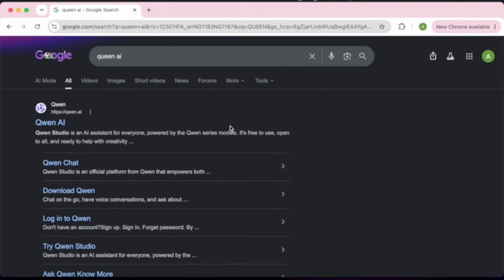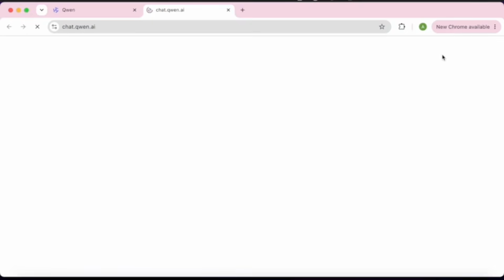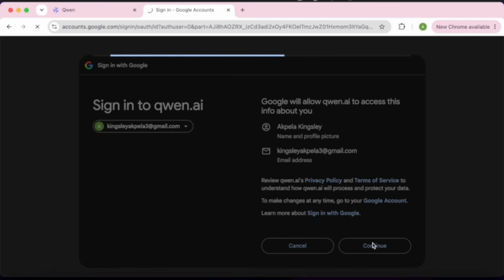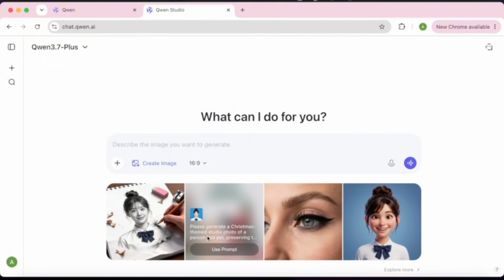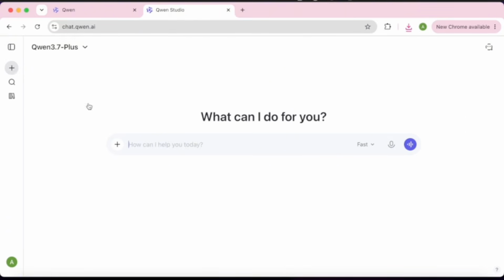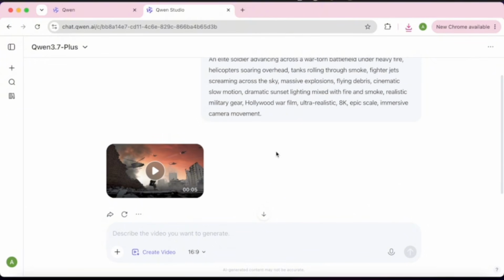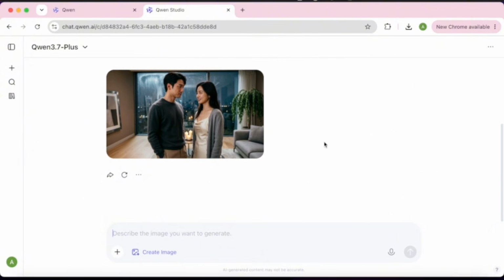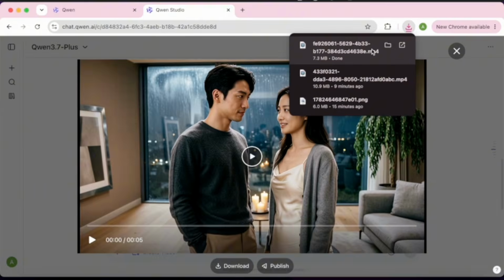Forget Grok & Veo 3! Use This FREE Al Video Generator Instead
Want to create long Al dialogue videos for FREE? In this step-by-step tutorial, I'll show you a powerful new Al video generator that lets you create realistic conversations, cinematic scenes, and Al movies without paying for expensive subscriptions.

In this video, you'll learn:
How to generate long Al dialogue videos for free
The best free Al video generator in 2026
How to create cinematic Al movie scenes How to make Nollywood-style Al videos Tips for getting realistic Al voices and
conversations
The best prompts for high-quality Al videos
Whether you're creating YouTube videos, short films, storytelling content, or social media videos, this tool makes it easy to produce professional-looking Al videos in minutes.

The tools, platforms, and methods shown in this video are based on publicly available features, free trials, or promotional access provided by the official platforms at the time of recording. Availability, pricing, and access conditions may change at any time without notice.

I do not own, control, or guarantee continued access to any of the tools mentioned.

Results and user experience may vary depending on your region, device, and account status.

Use all tools responsibly and at your own discretion.